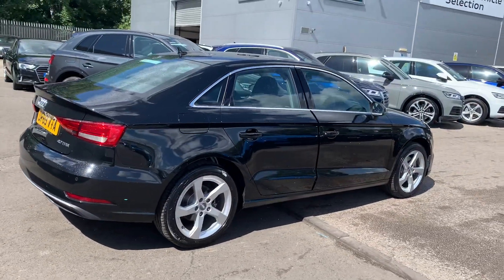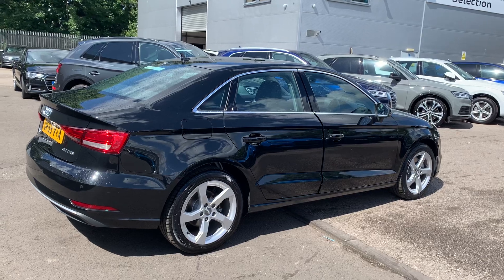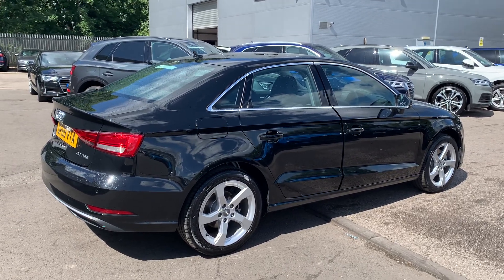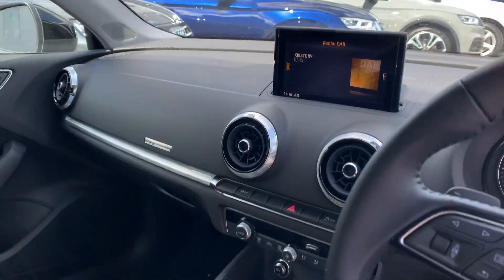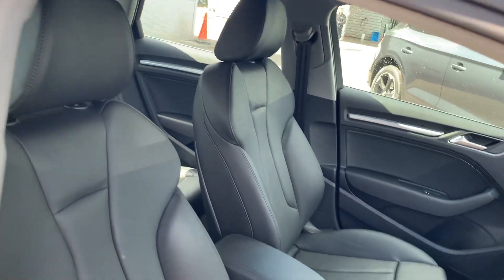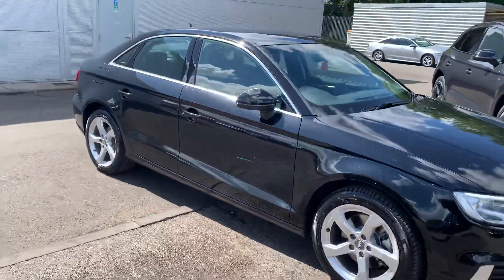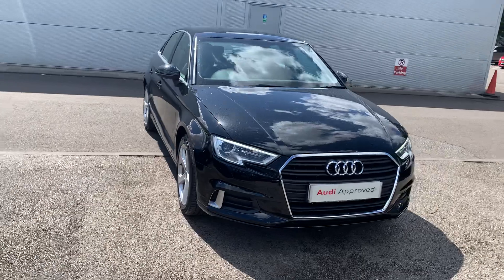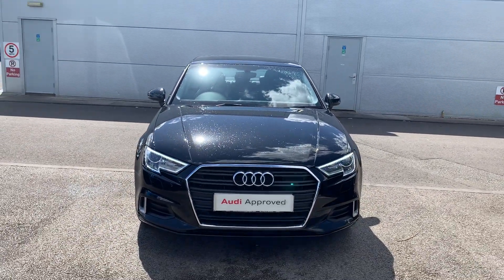Approved Used Audi A3 Saloon | Crewe Audi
Approved Used Audi A3 Saloon Sport 40 TFSI 190 PS S tronic for sale from Crewe Audi.